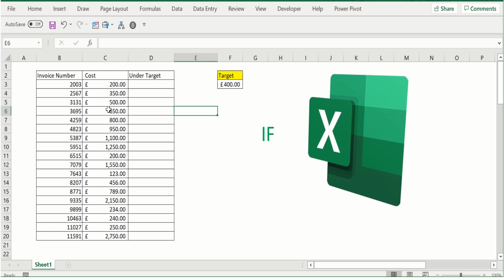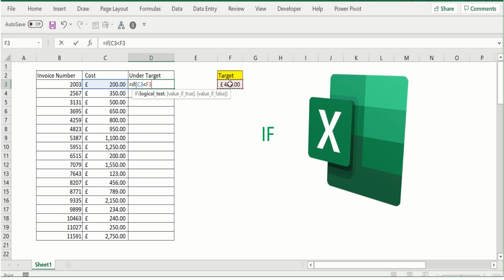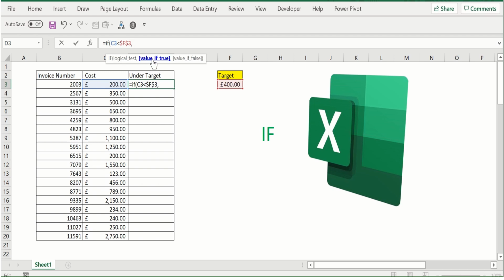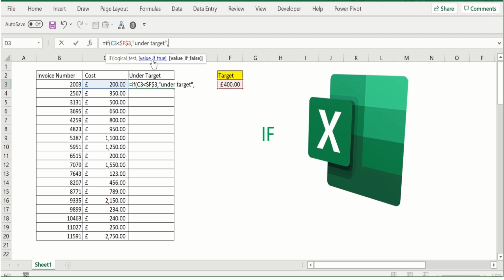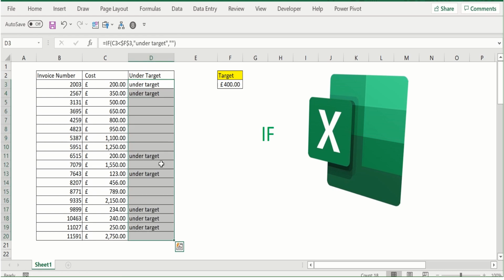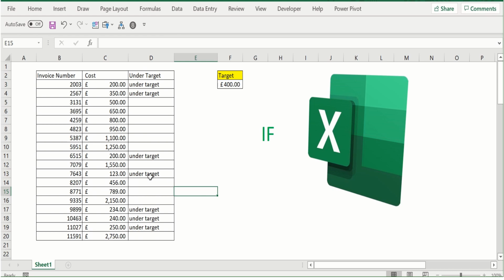Excel@Excel - IF FUNCTION